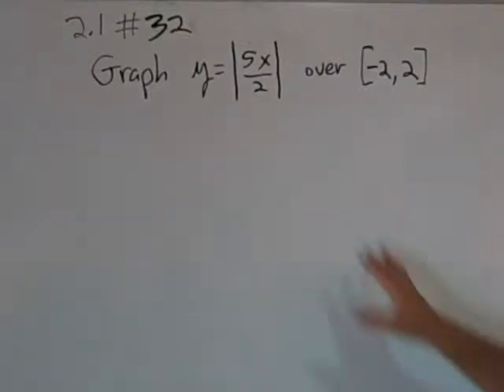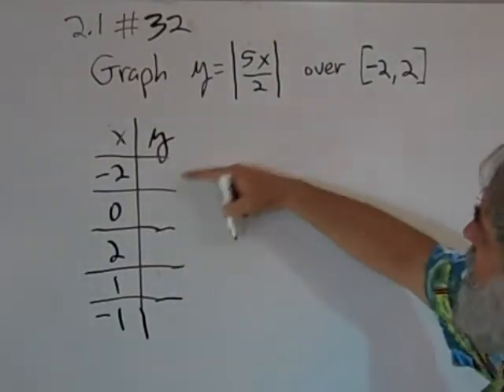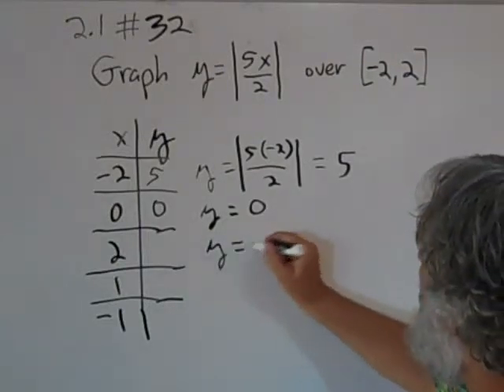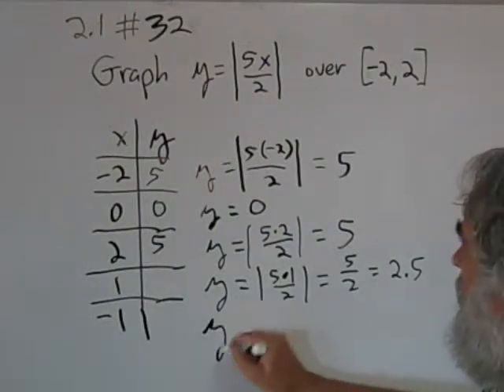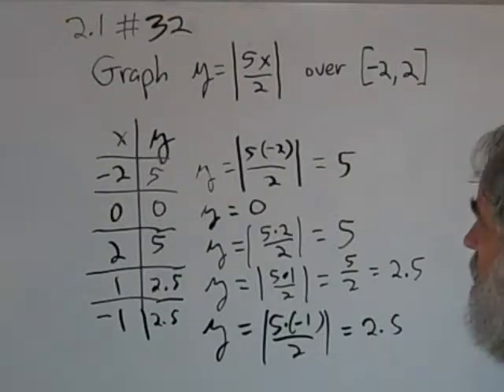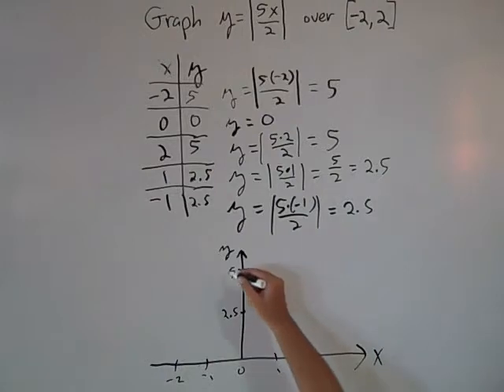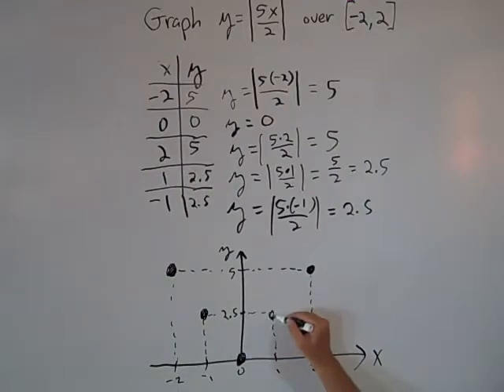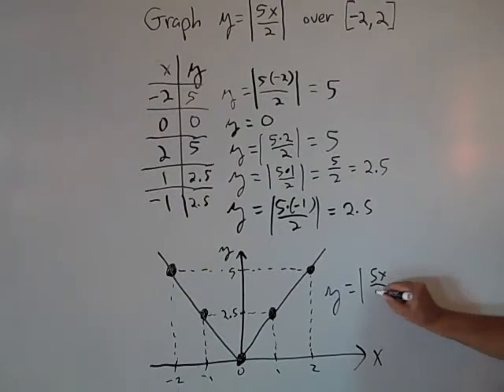IA 2.1 # 32